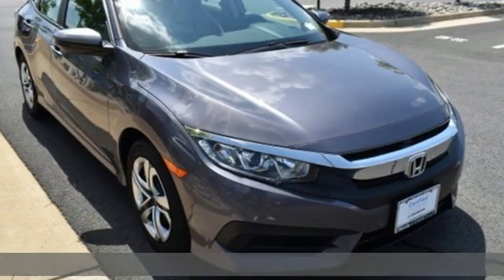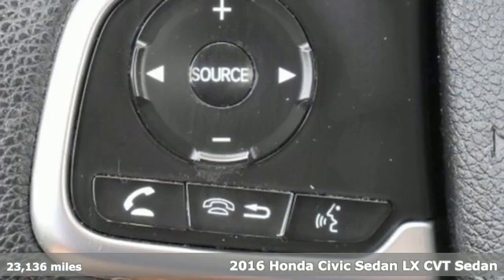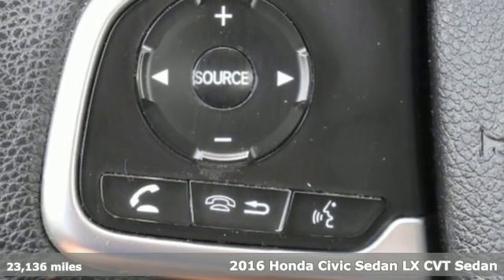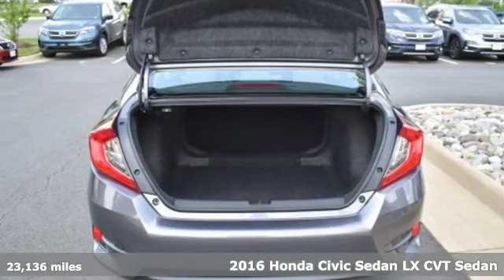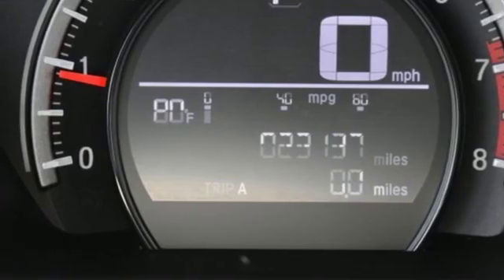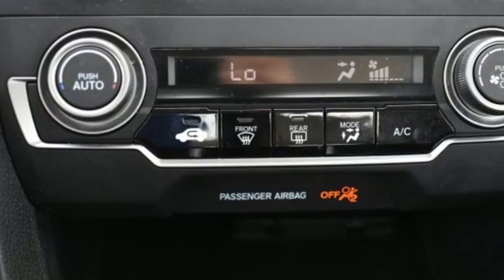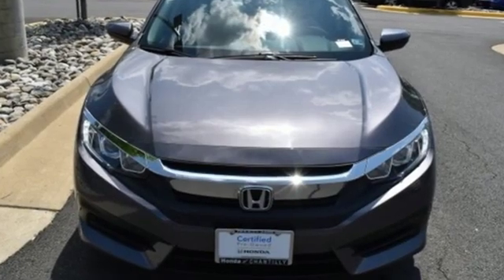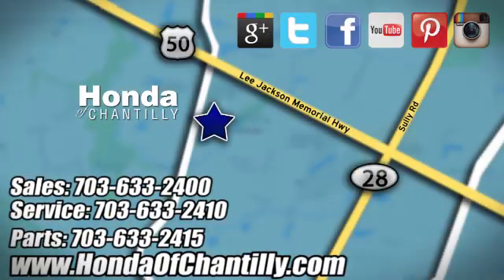Used 2016 Honda Civic Washington DC MD Chantilly, DC HP19247 - SOLD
Year: 2016
Make: Honda
Model: Civic
Trim: LX
Engine: 2.0L I4 DOHC 16V i-VTEC
Transmission: CVT
Color: Gray
Interior: Black/Ivory
Mileage: 23136
Stock #: HP19247
VIN: 19XFC2F50GE047742
CARFAX One-Owner. Clean CARFAX. Certified. Modern Steel 2016 Honda Civic LX (Certified) FWD CVT 2.0L I4 DOHC 16V i-VTECbrbrRecent Arrival! Odometer is 8161 miles below market average! 31/41 City/Highway MPGbrbrHonda Certified Pre-Owned Details:brbr * Roadside Assistance with Honda Care purchasebr * Vehicle Historybr * Powertrain Limited Warranty: 84 Month/100,000 Mile (whichever comes first) from original in-service datebr * Limited Warranty: 12 Month/12,000 Mile (whichever comes first) after new car warranty expires or from certified purchase datebr * 182 Point Inspectionbr * Transferable Warrantybr * Warranty Deductible: $0brbrAwards:br * 2016 IIHS Top Safety Pick+ (When equipped with honda sensing) * NACTOY 2016 North American Car of the Year * 2016 KBB.com Brand Image Awardsbr2016 Kelley Blue Book Brand Image Awards are based on the Brand Watch(tm) study from Kelley Blue Book Market Intelligence. Award calculated among non-luxury shoppers. Kelley Blue Book is a registered trademark of Kelley Blue Book Co., Inc.brAll prices exclude taxes, title, license, and dealer processing fee of $799.00. Published price subject to change without notice to correct errors or omissions or in the event of inventory fluctuations. All features not on all vehicles. Vehicles shown are for illustration purposes only. MPG is based on 2017 EPA mileage ratings. Use for comparison purposes only. Your actual mileage will vary, depending on how you drive and maintain your vehicle, driving conditions, battery pack age/condition (hybrid only), and other factors.

Address:
4175 Stonecroft Boulevard